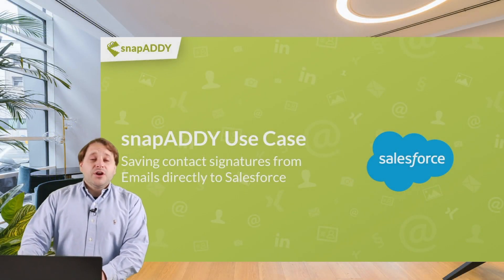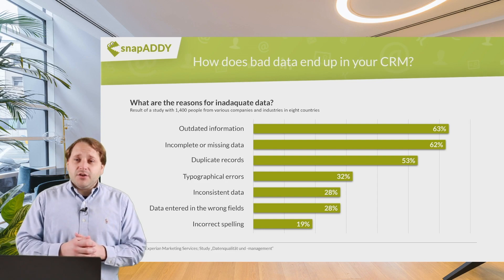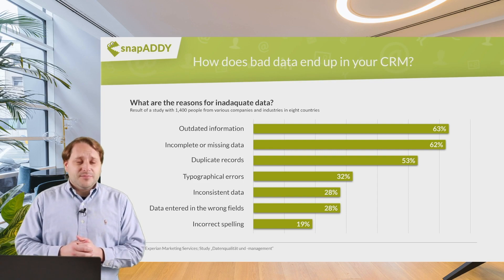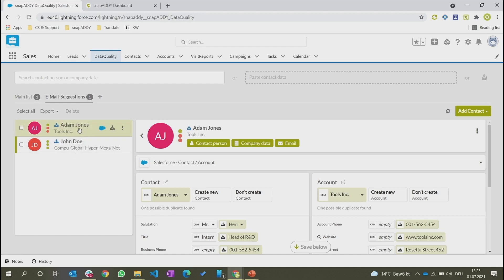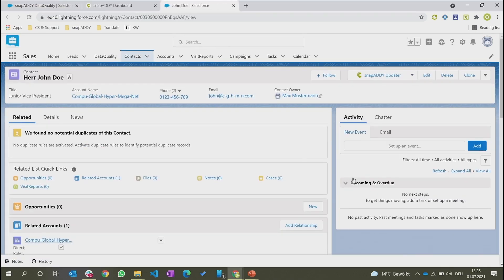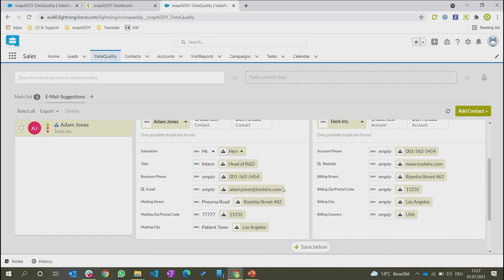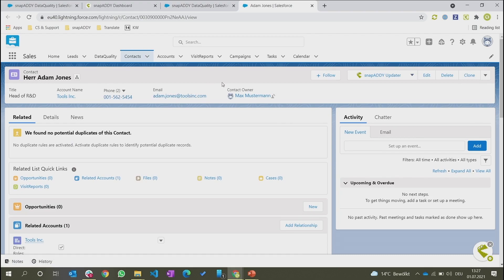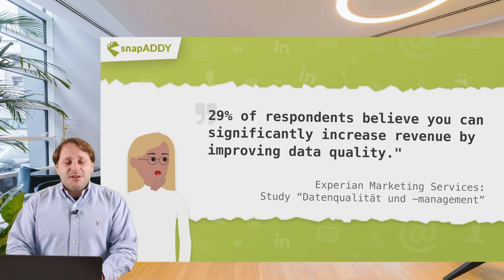Automatically save contact data from email signatures in Salesforce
Raise the data quality of your CRM system to a new level!
Our expert Jack Middlemiss demonstrates you how to make the most of DataQuality's Email Contact Suggestions feature in conjunction with Salesforce. Adopt, save and enrich the data. Test now 14 days free of charge at: